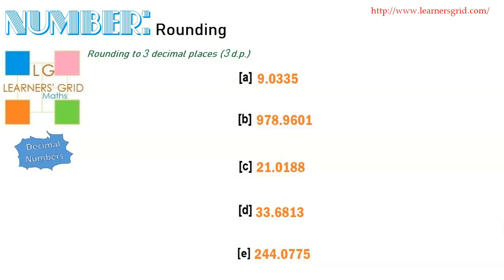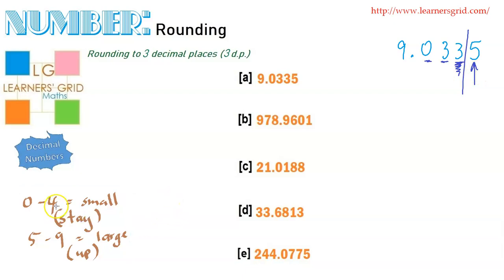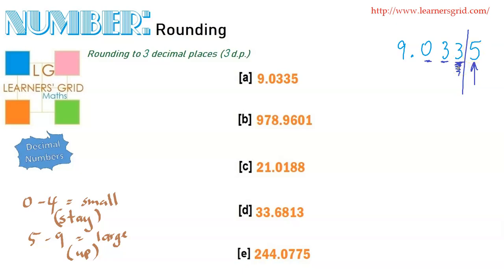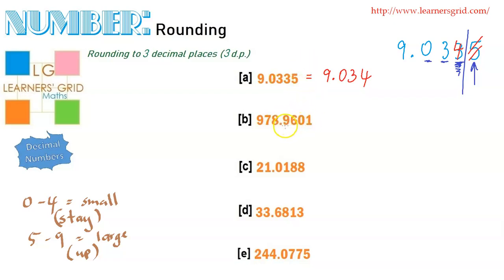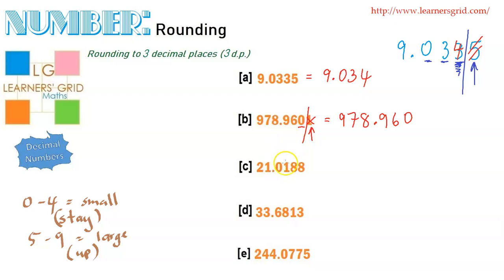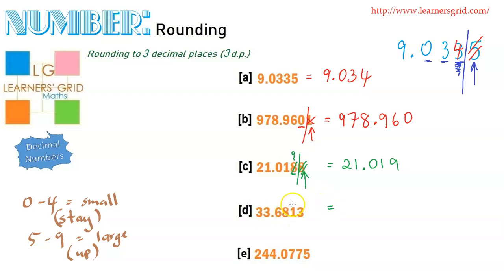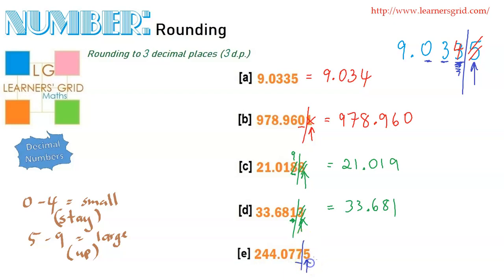ROUNDING DECIMALS - to 3 decimal places tutorial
Try this!  A tutorial to help you understand how to round decimal numbers to 3 decimal places with a minimum of fuss!

to find out more and get access to more resources to help you practice independently and become awesome at this stuff!